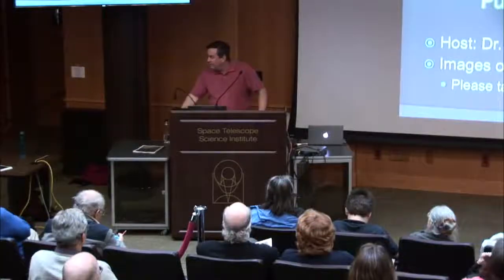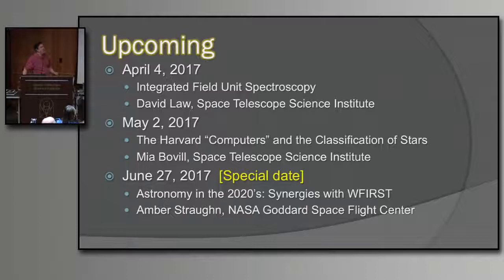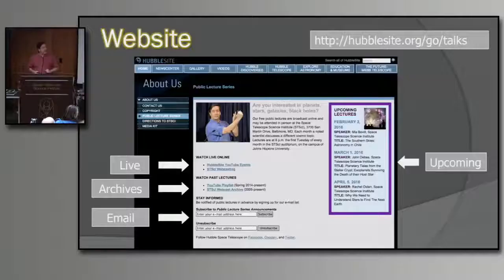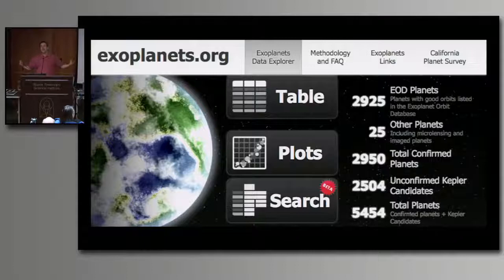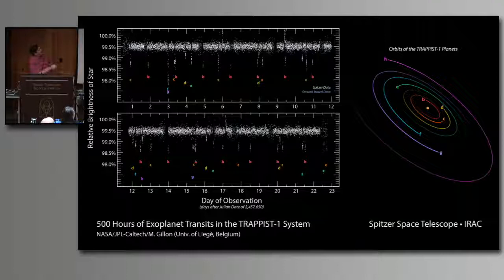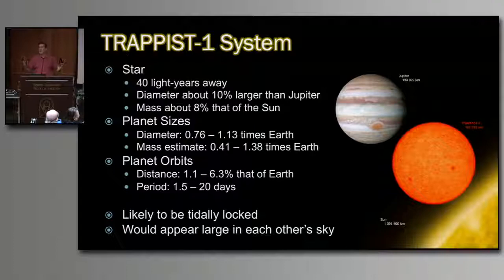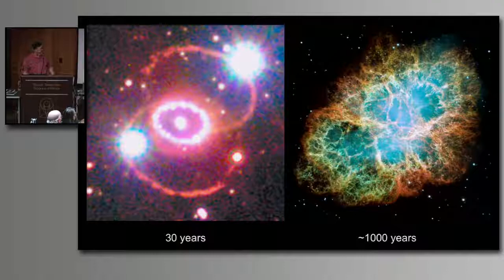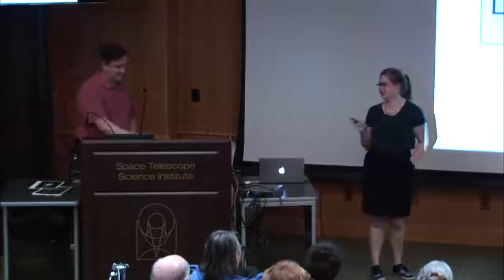Mapping the Heavens: The Radical Scientific Ideas That Reveal The Cosmos | Public Lecture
Stunning visible light images of galaxies show us vast collections of stars, gas, and dust arrayed in great spiral and giant elliptical shapes. But astronomers know that there is much more to a galaxy than meets the eye. Their true scale reaches well beyond their visible extent and raises the question of whether a galaxy ever really ends. Dr. Corlies will discuss how we measure the faint outskirts of galaxies and whether the findings match our expectations. Through studies of Hubble Space Telescope observations and modern computer simulations we can probe the nature of galaxy formation and advance our understanding of their development.

Presented by:  Lauren Corlies ( Johns Hopkins University)
Host: Dr. Frank Summers

Recorded live on March 7, 2017 at the Space Telescope Science Institute in Baltimore, MD, USA

Credits: NASA and STScI